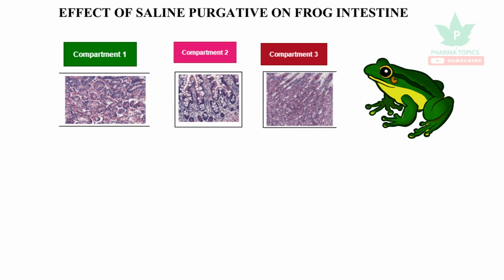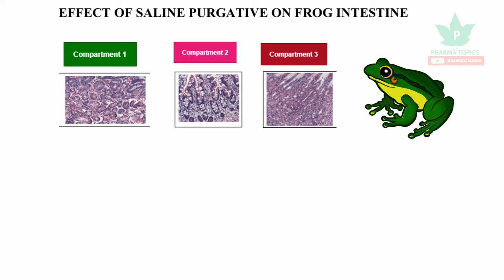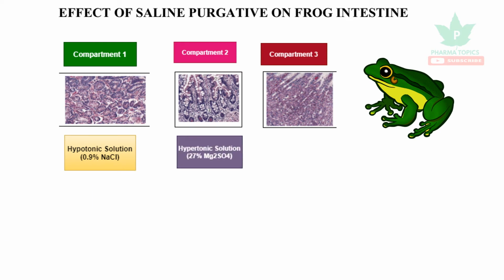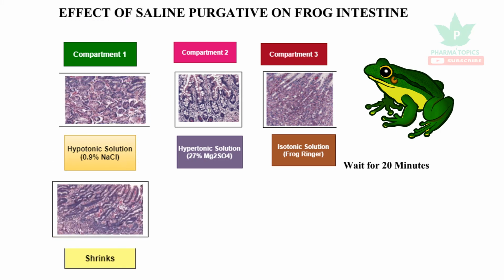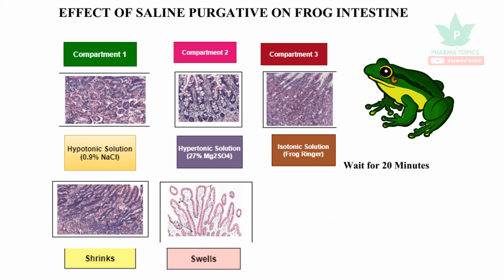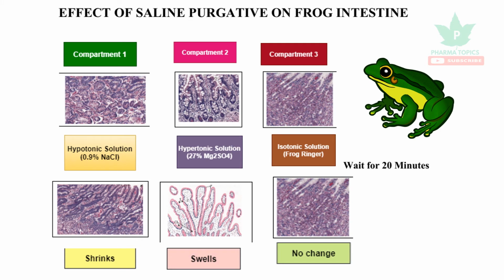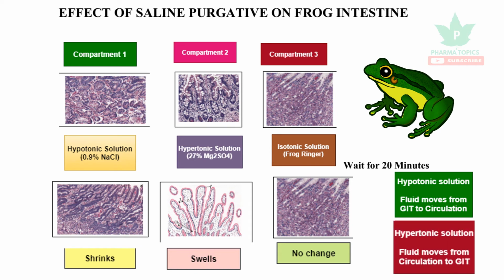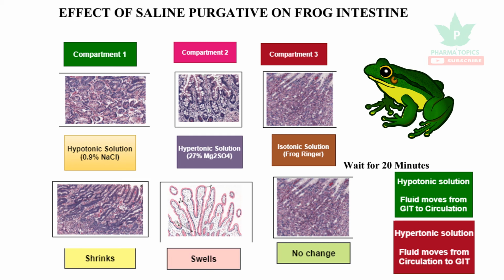Effect of Saline Purgatives on Frog Intestine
|Salinepurgative| Pharmacology| Frog| drugs| GPAT| Experimentalpharmacology| Constipation| Cilia are present in the respiratory tract, fallopian tube, and cerebral ventricles, and oesophagus, which are concerned with regulatory functions. The motility of Gastrointestinal tract (GIT) is dependent upon the parasympathetic and sympathetic control. Acetylcholine is a neurotransmitter in the parasympathetic nervous system, increases the GIT motility and secretions. Sympathetic nervous system has less influence on the GIT. Cholinergic drugs such as carbachol, or acetylcholinesterase inhibitors increase the GI motility, whereas the anticholinergic drugs decrease the motility. Osmosis is the principle of saline purgatives, are poorly absorbed salts saline laxatives, Milk of Magnesia, Sodium Phosphate, Lactulose, and PEG, used for evacuation of bowel scheduled for surgery. This presentation gives a brief note on effect of saline purgatives on frog intestine.
Follow me through anchor.fm/premkumar-b